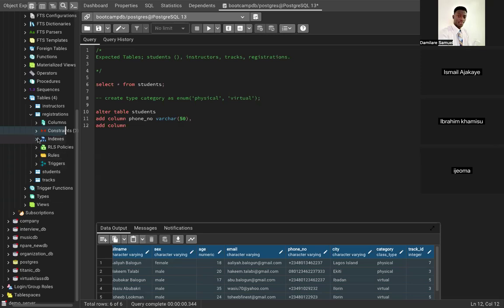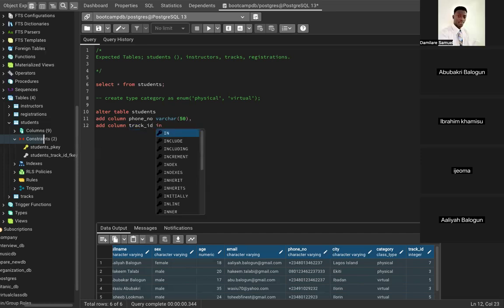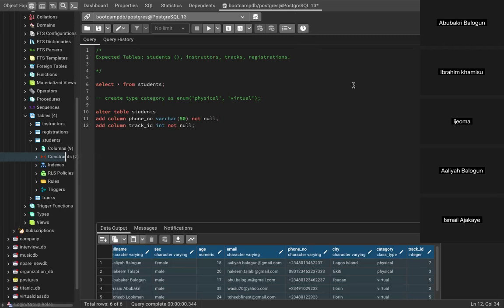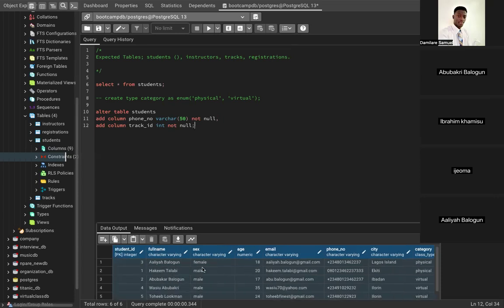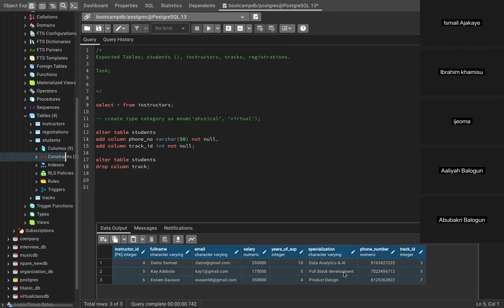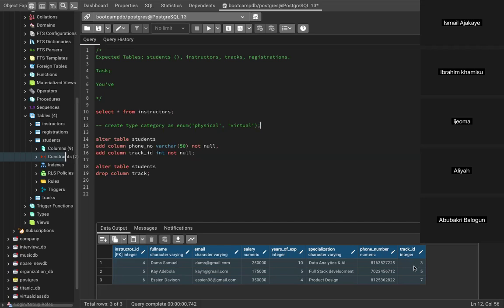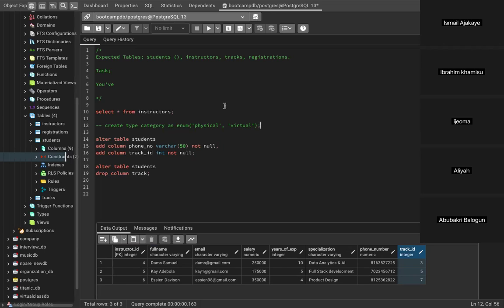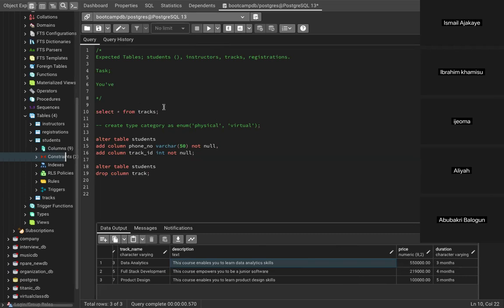C2DA - Wk3.1 Pt1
This is the first recording of week 3.1